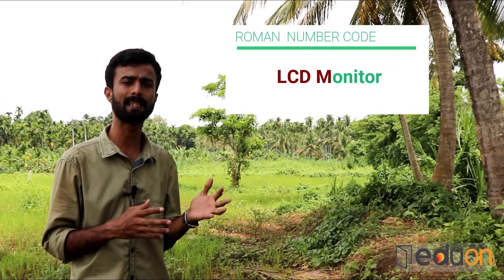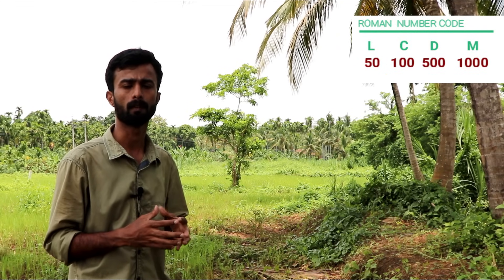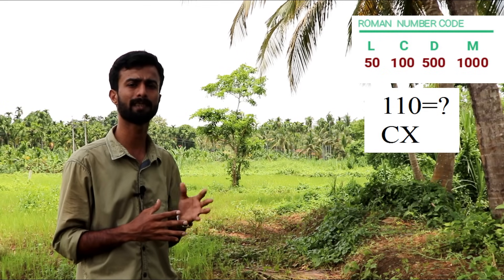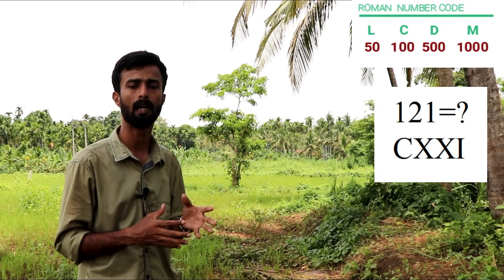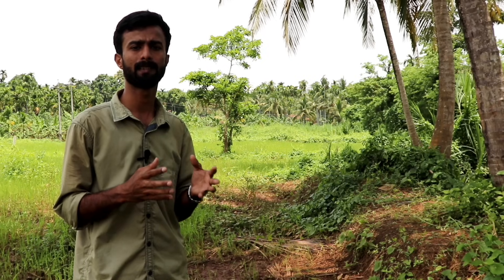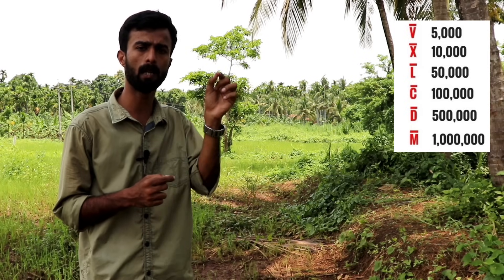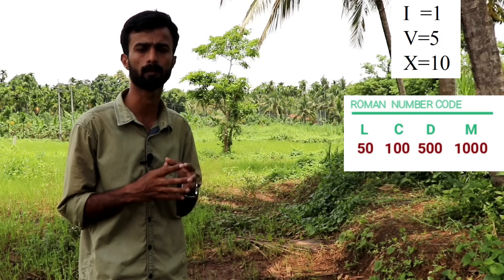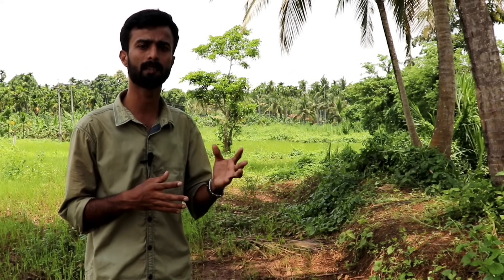PSC Maths|ROMAN Numbers